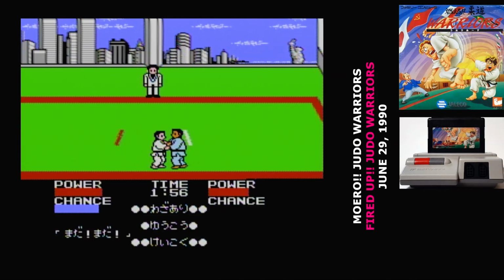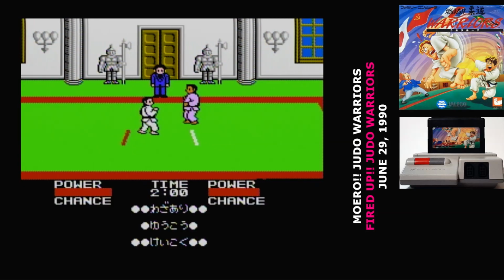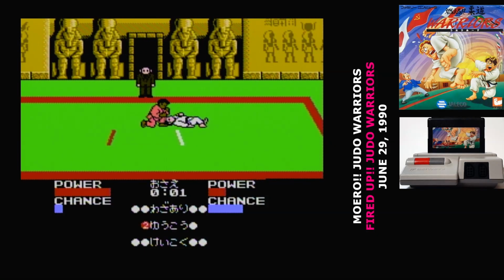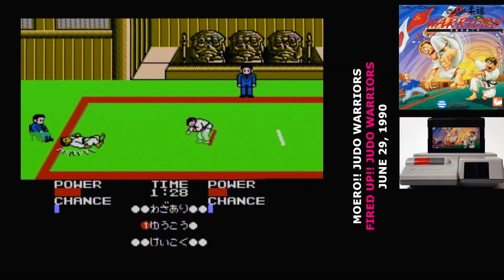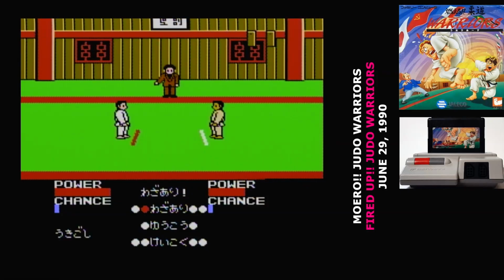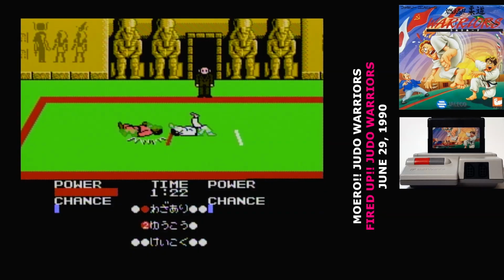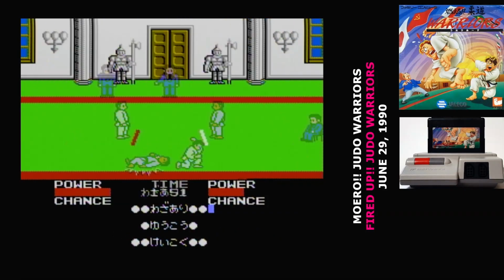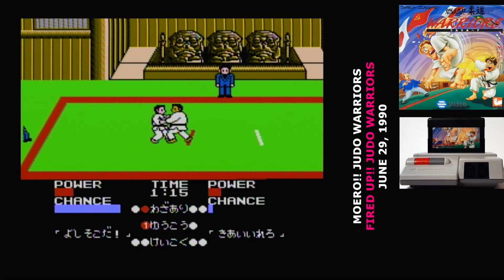Famidaily - Episode 0641 - Moero!! Judo Warriors/Fired Up!! Judo Warriors ( 燃えろ!!柔道WARRIORS)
It's the most realistic judo game on the Famicom!